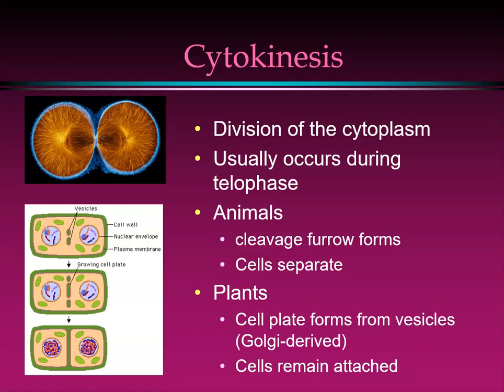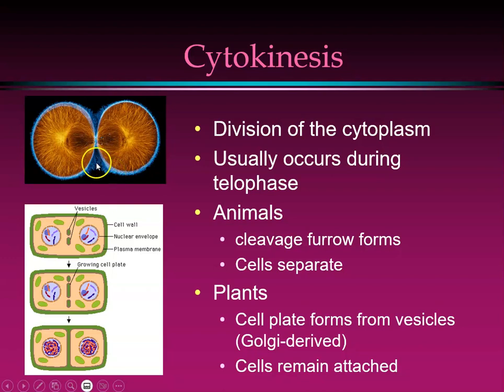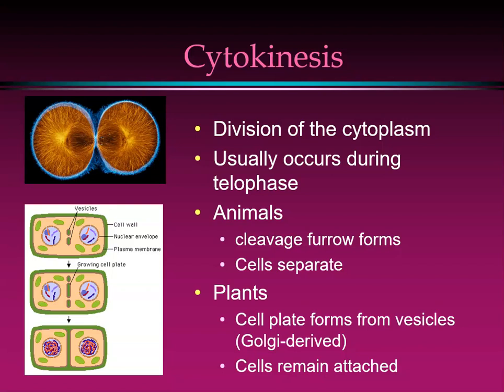Chapter 9 Lesson 3